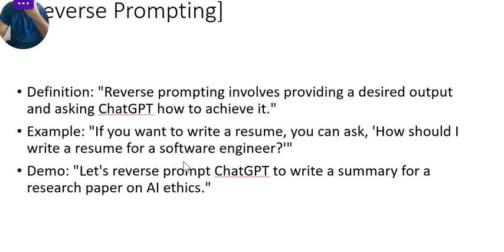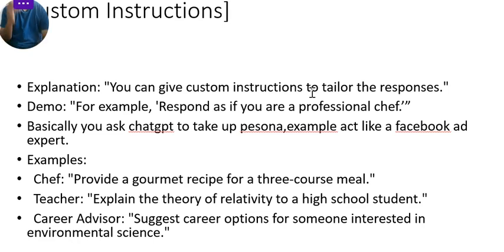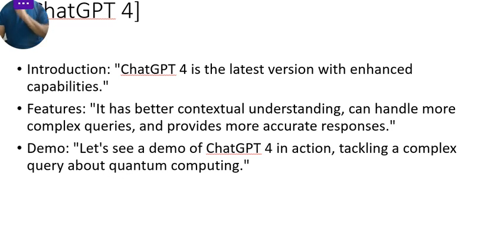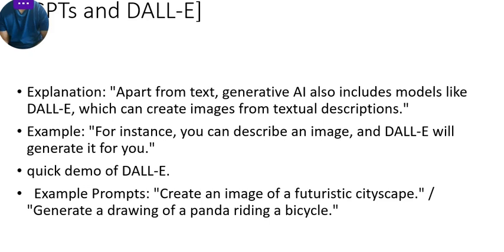ChatGPT for Beginners |How to use ChatGPT Learn revese prompting, Chatgpt expert personas part 5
ChatGPT for Beginners |How to use ChatGPT  Learn revese prompting, Chatgpt custom expert personas ,
In this video you will learn how to use custom personas for amazing results.

Explanation: "You can give custom instructions to tailor the responses."
Demo: "For example, 'Respond as if you are a professional chef.'"
Examples:
  Chef: "Provide a gourmet recipe for a three-course meal."
  Teacher: "Explain the theory of relativity to a high school student."
  Career Advisor: "Suggest career options for someone interested in environmental science Discover the ultimate guide to Chat GPT in just 5 minutes! In this video, we break down the basics and advanced features of Chat GPT, providing a clear and concise explanation suitable for beginners and experienced users alike. Learn how to use Chat GPT for various applications, explore different prompts, and understand the personas that can enhance your AI experience. Whether you're looking to get started with Chat GPT or refine your skills, this video is your go-to resource for mastering AI quickly and efficiently. Join us as we unlock the secrets of AI and show you how to harness its power in everyday tasks. Don’t miss out on this essential guide to becoming AI smart in no time!